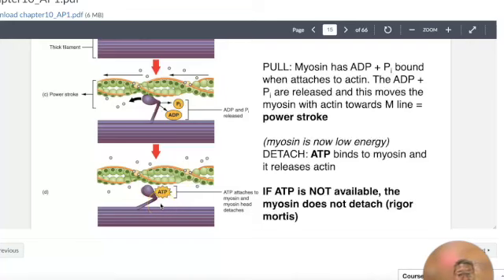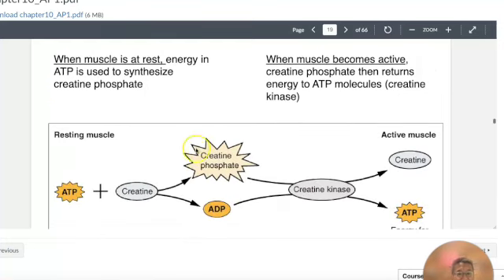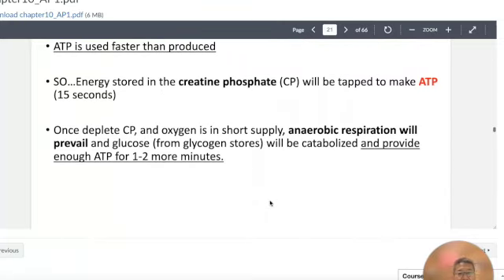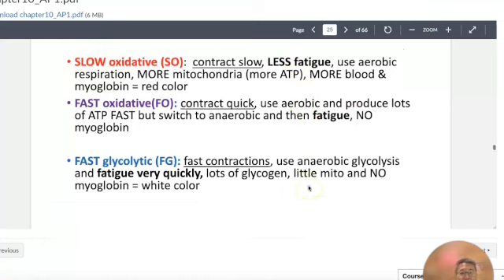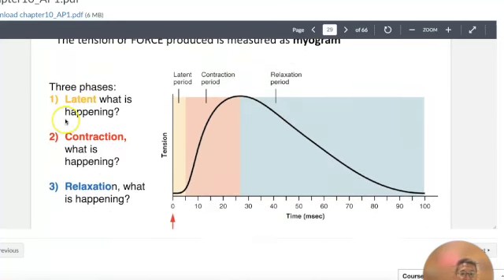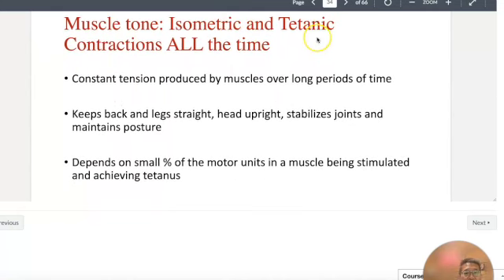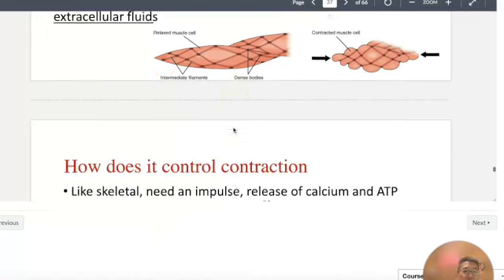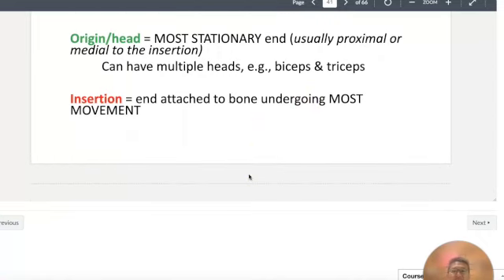Ap1 Ch10 Part 2 SD 480p